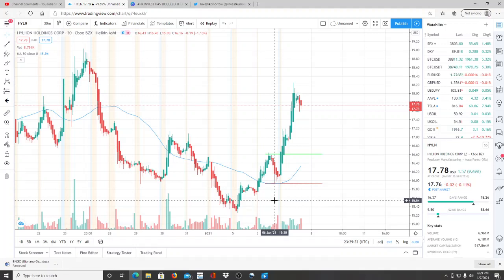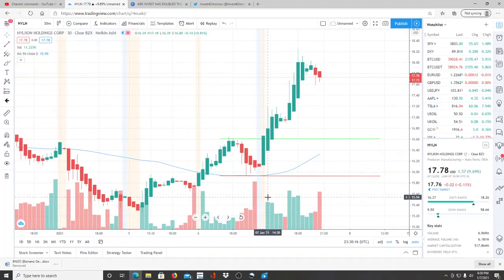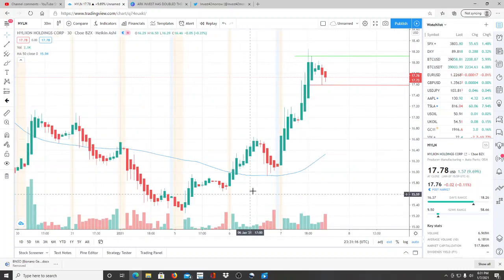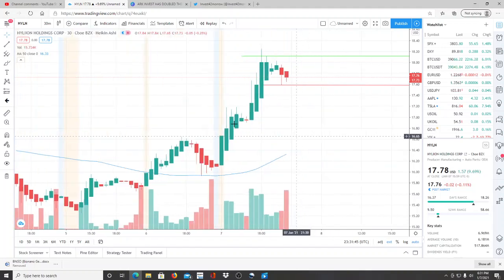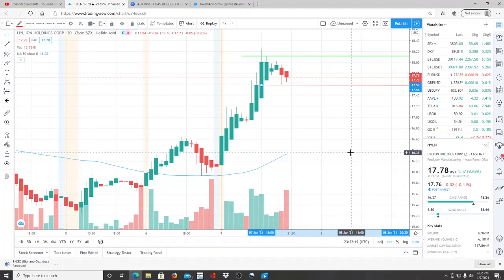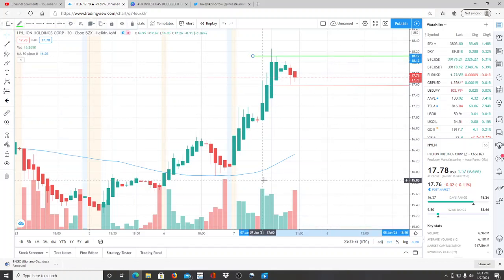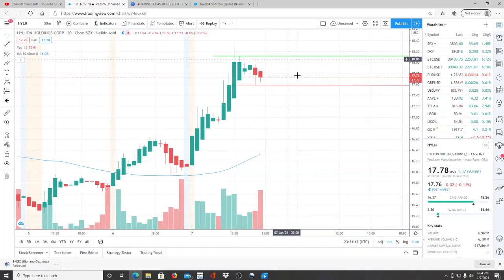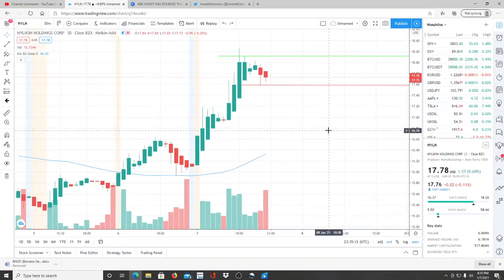HYLIION HOLDINGS CORP HYLN STOCK CHART ANALYSIS